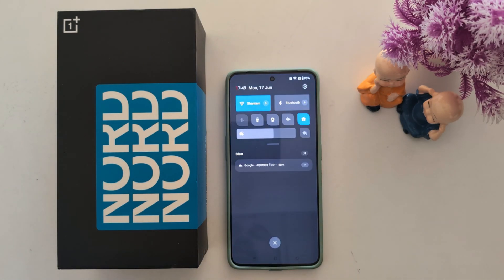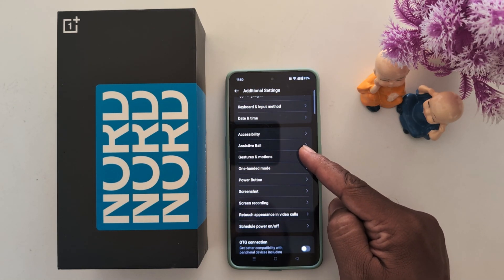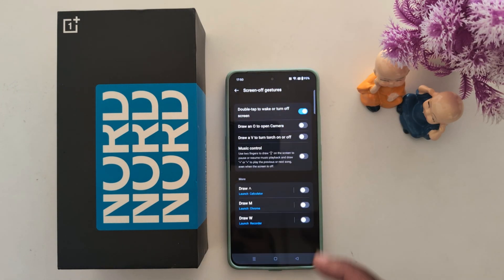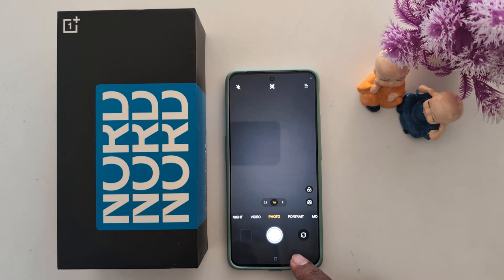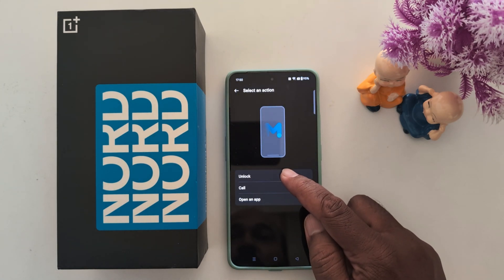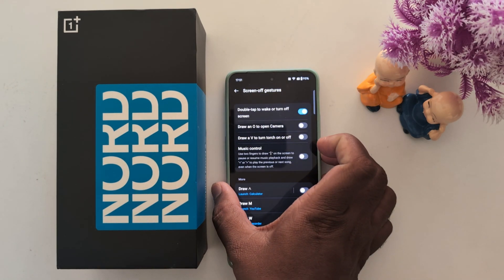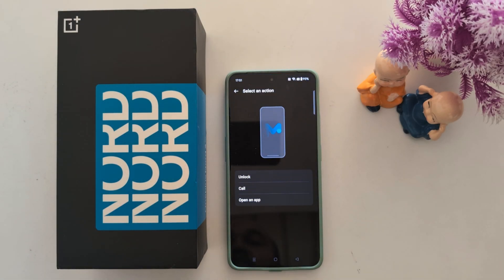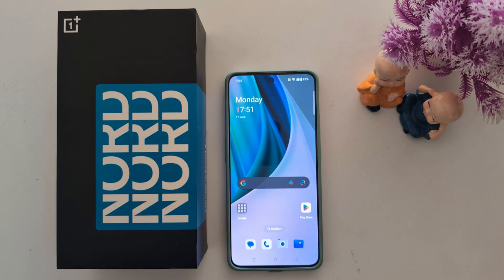How to Use Screen Off Gestures in OnePlus Nord Series | Quickly Access Function from Lock Screen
How to Use Screen Off Gestures in OnePlus Nord Series. Using OnePlus screen off gestures, you can Quickly Access Function from Lock Screen to draw M, W, V, O, etc. Just select the function you want to access from your OnePlus Nord lock screen like open any app, camera, unlock your OnePlus Nord, call, etc. When the screen is off, use gestures on the screen for quick access.

More Queries:
How to Use Screen Off Gestures in OnePlus Nord
How to Use Screen Off Gestures in OnePlus Nord 3
How to Use Screen Off Gestures in OnePlus Nord CE 3
How to Use Screen Off Gestures in OnePlus Nord CE 3 Lite
How to Use Screen Off Gestures in OnePlus Nord CE 4
How to Use Screen Off Gestures in OnePlus Nord 4
How to Use OnePlus Nord Screen Off Gestures
OnePlus Nord